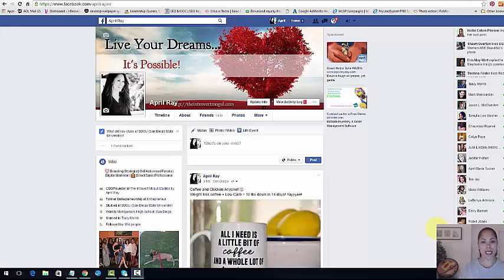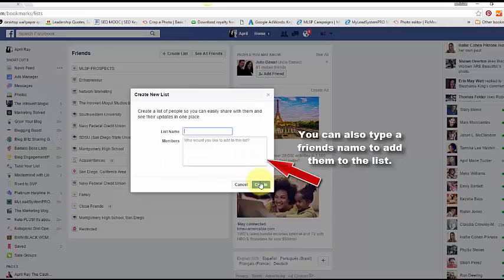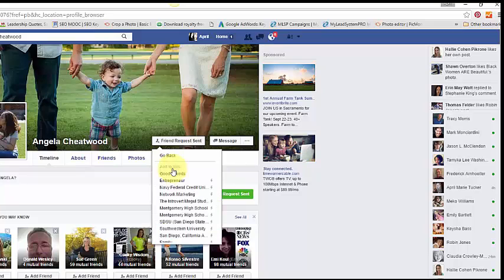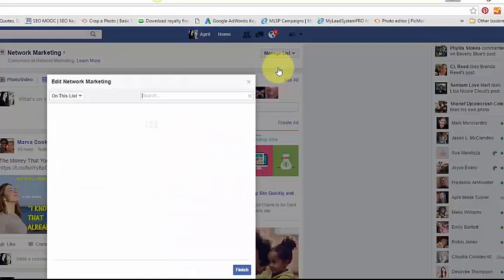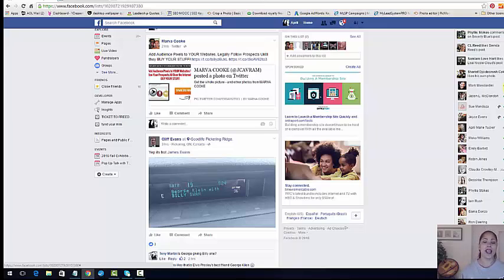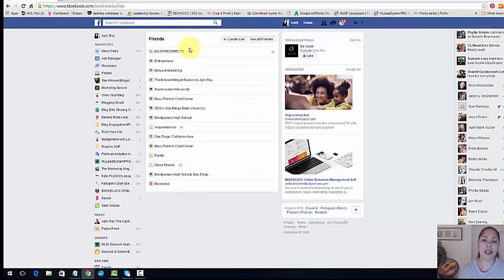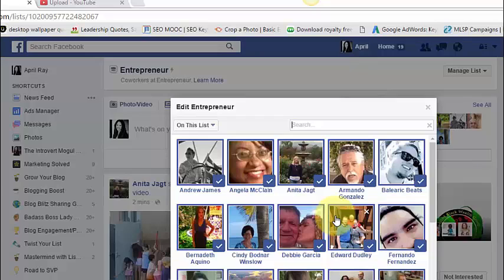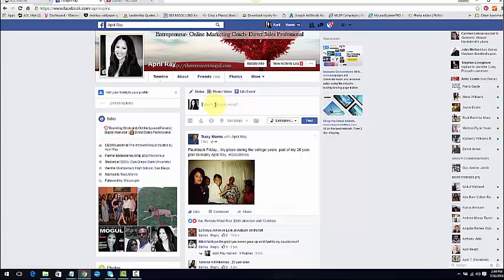Prospecting Tip: How to create a custom friends list on facebook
A great free alternative to Facebook Ads!!

If you watch the last MLSP webinar with Michelle going over the strategy she used to recruit 32 people into MLSP in one day, then you should have caught one really cool tip that she shared in regards to building a custom list on facebook.

I actually did a 2 part training on this very subject and put it together in one quick video showing you how you can start segmenting a custom facebook list when you are prospecting and building your following.

If you are not ready to do facebook ads... this is awesome alternative.

You're invited to The Womens Connection Group!
A community dedicated to helping you ingite your inner power, transform your relationships and take your life and business to the next leve!